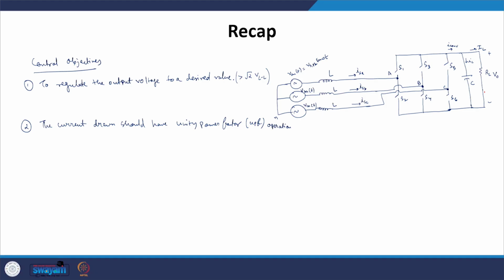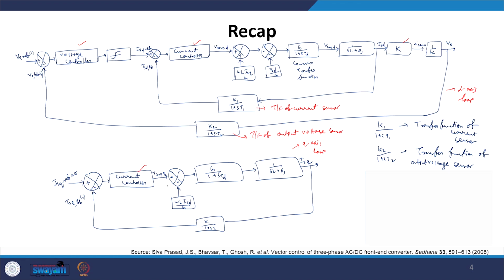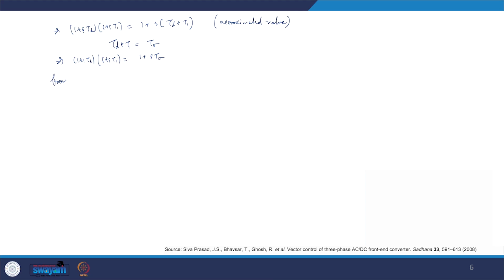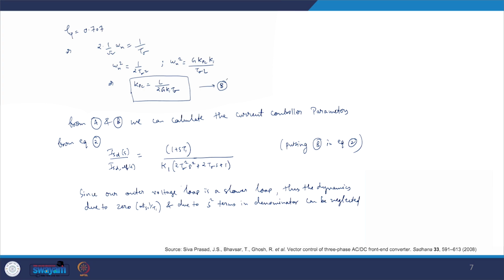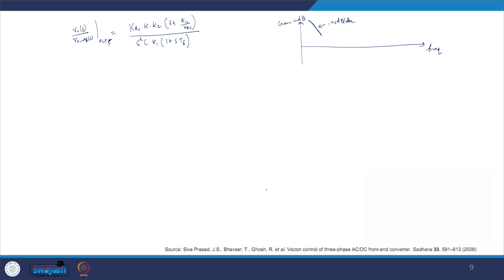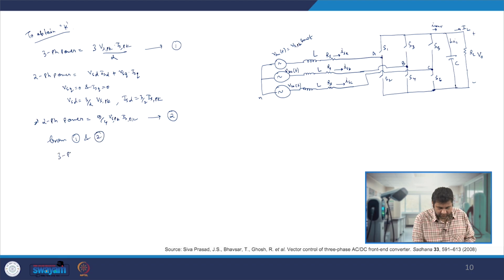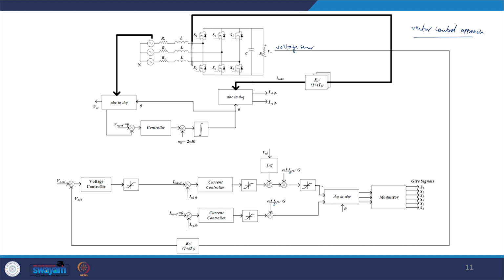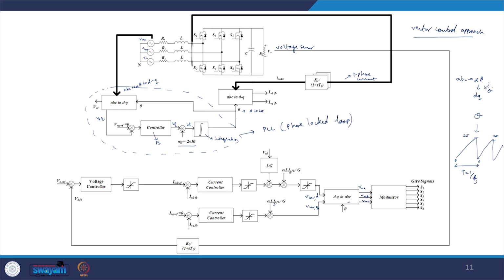Lec 29: Closed loop control of three-phase AC-DC converter-IV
This lecture continues with the explanation of closed loop control of three-phase AC-DC converter.